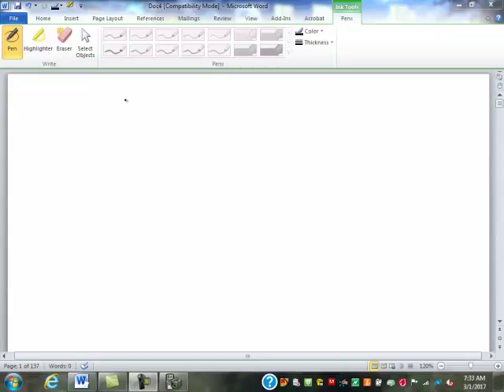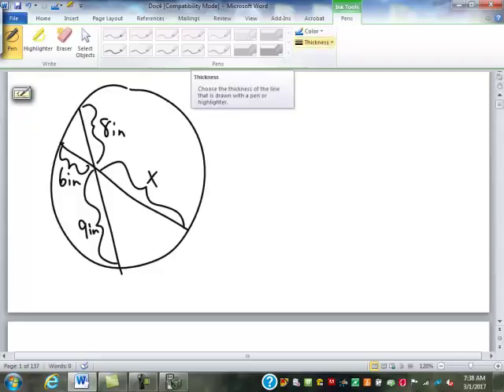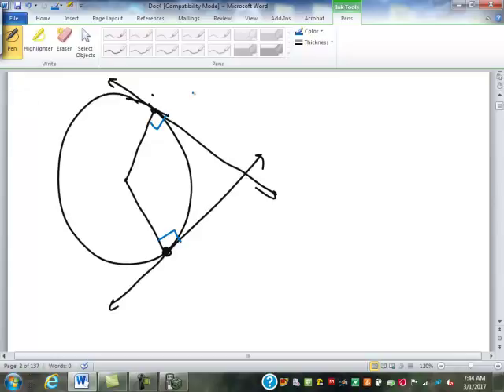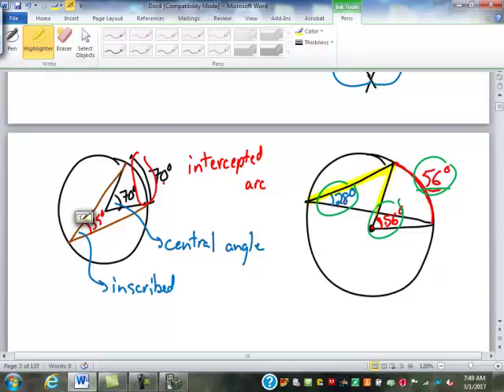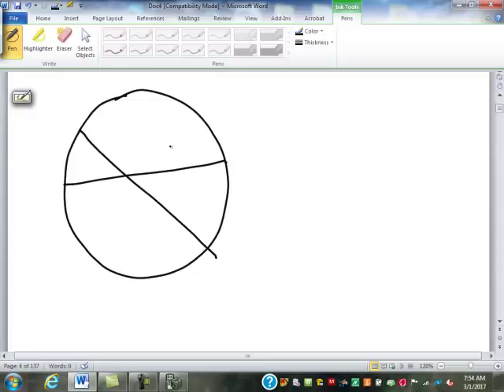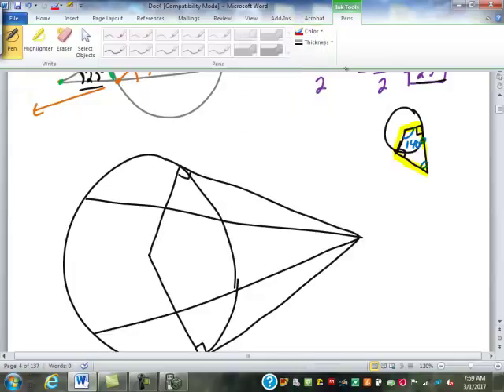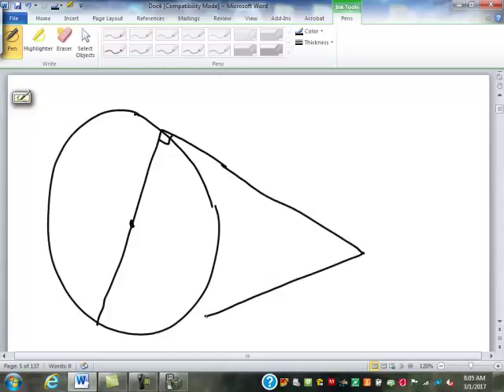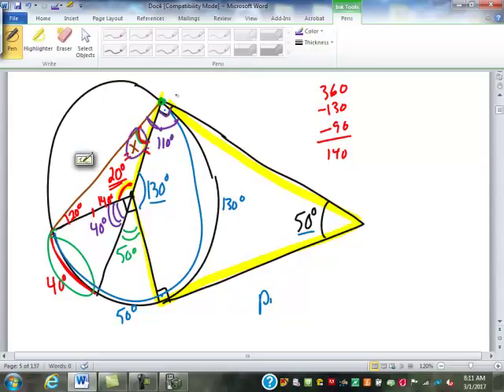21 Arcs and Angles